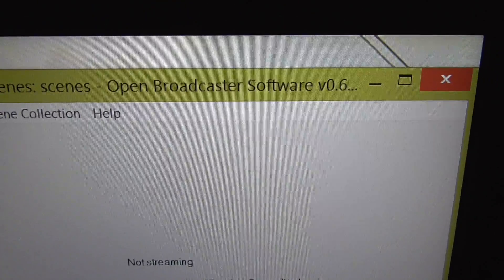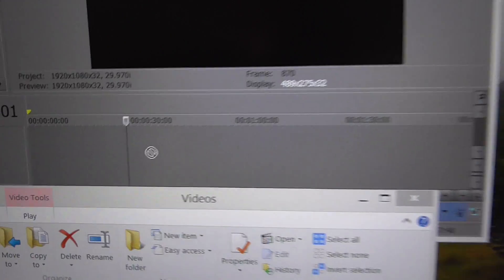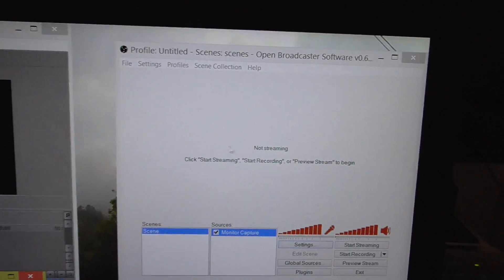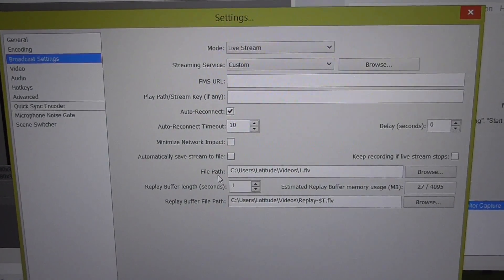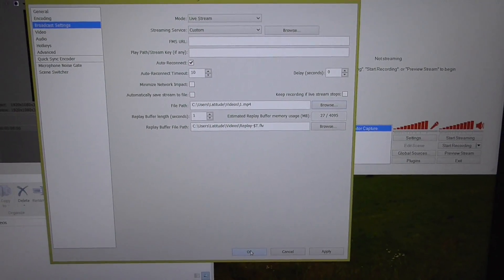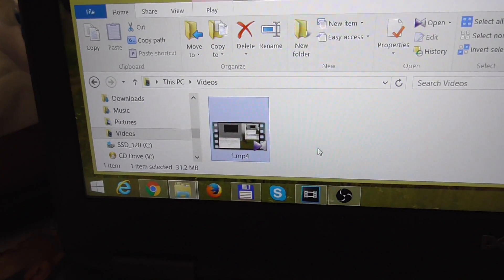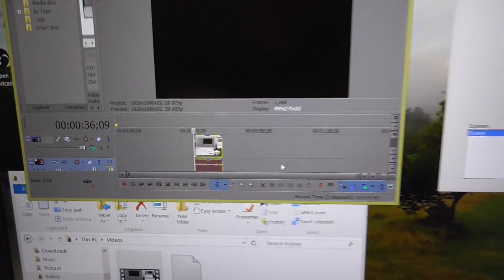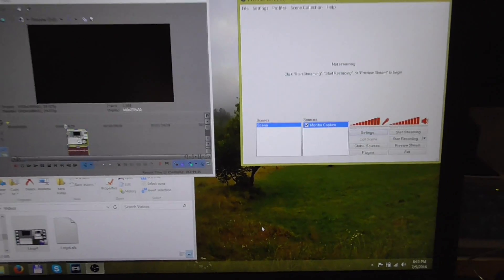How to record in MP4 instead of FLV using OBS (Open Broadcaster Software)